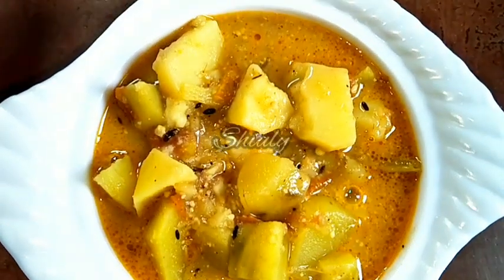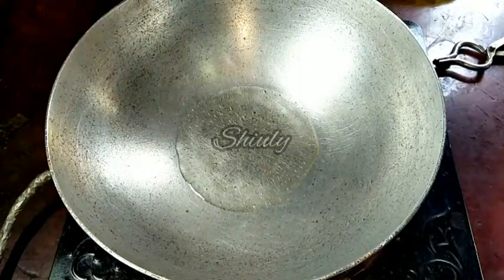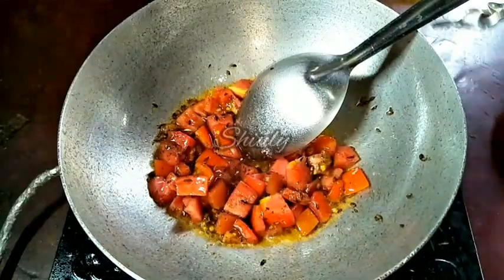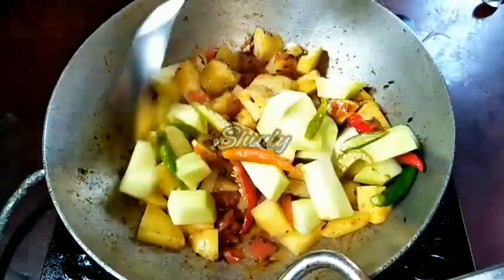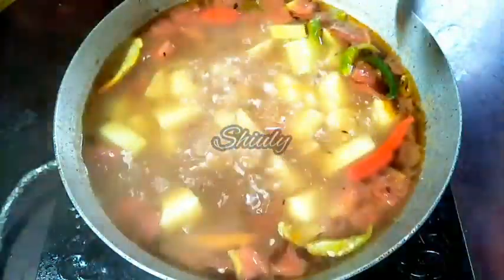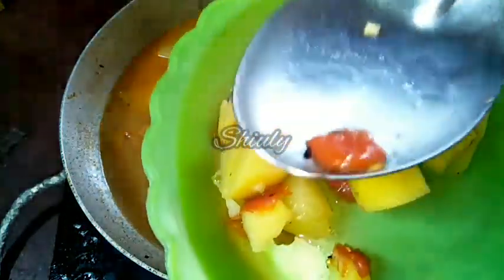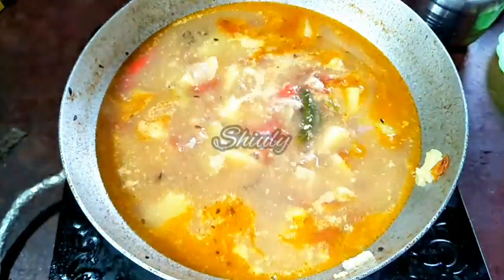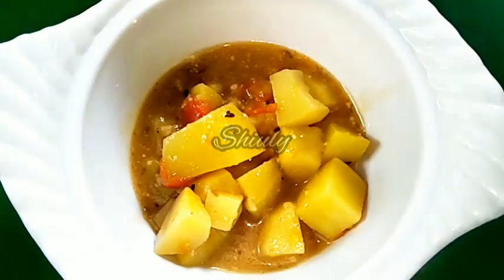Mixed Veg Curry Recipe for this Navratri Vrat | Shiuly Gaikwad